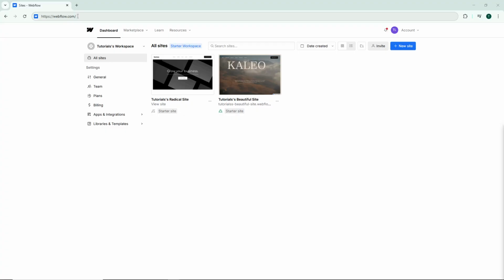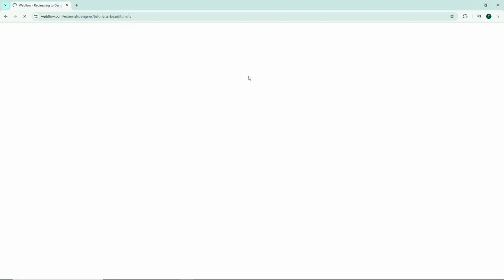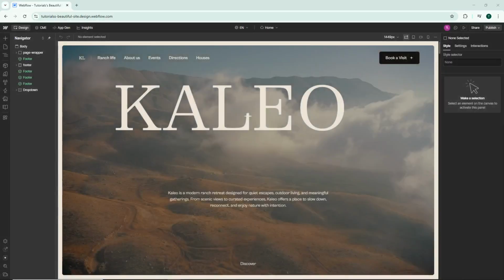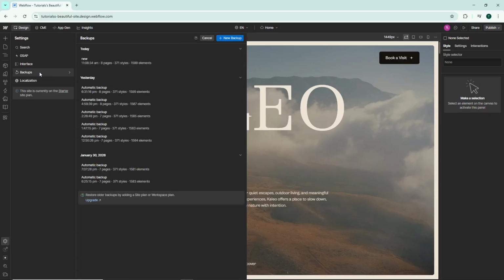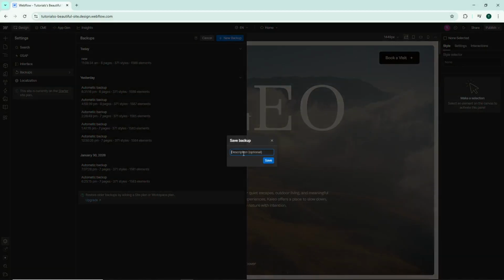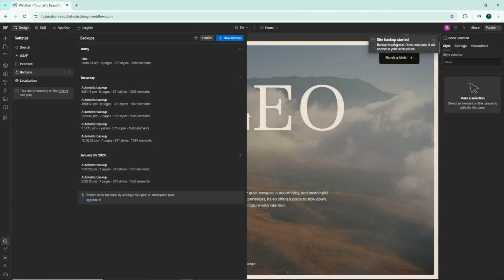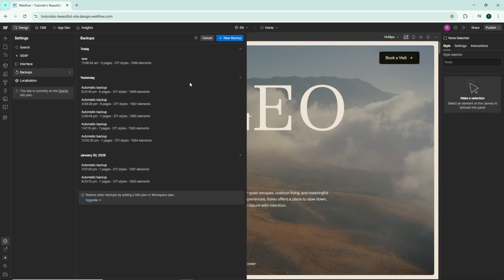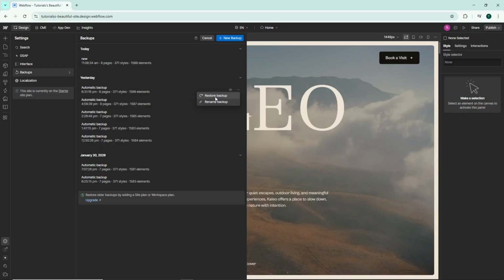How to Create a Webflow Backup and Restore It (Tutorial 2026)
Along the way, you'll learn how to create Webflow project backup, restore Webflow site from backup, Webflow backup tutorial step by step, setup Webflow website backup process, perform Webflow site restoration guide, generate Webflow project backup file, upload and restore Webflow backup, enable Webflow automatic backup solution, Webflow project backup and recovery, create manual Webflow site backup, how to add backup to Webflow project, Webflow disaster recovery restore process